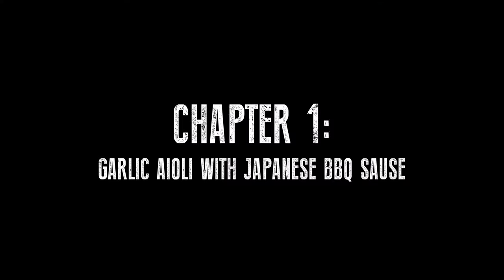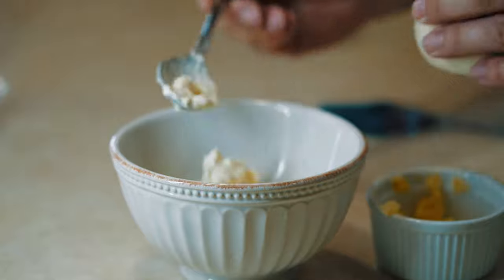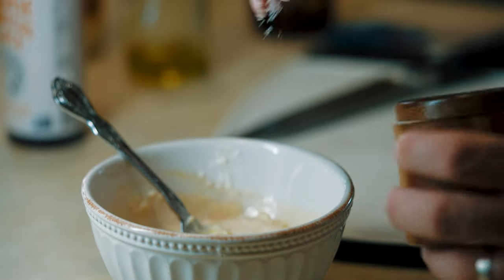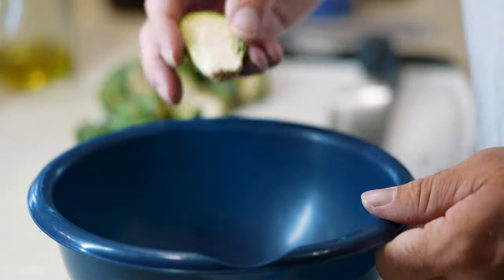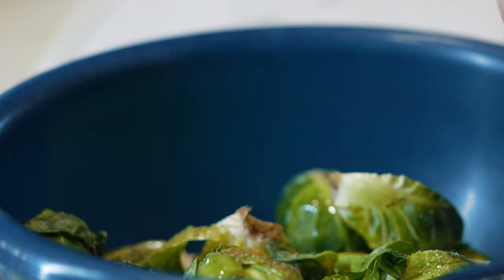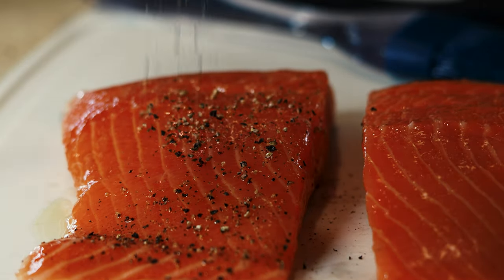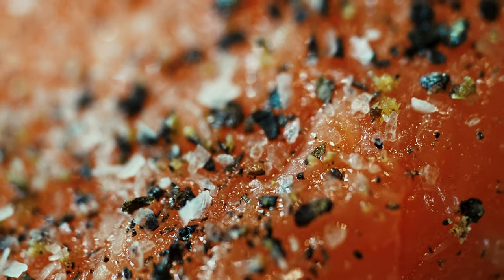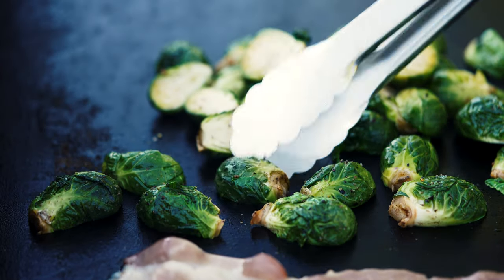Even Salmon Haters LOVE This Salmon Recipe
I realize there are foods out there that some people just don't like, but salmon is one of those foods that I firmly believe that everyone would love if they ate fresh, good salmon cooked perfectly. Simple as that!

BUT even if you hate salmon, you would PROBABLY like this one :)
Faroe Island salmon cooked to medium rare on the @campchef Griddle seasoned with just salt and pepper and topped with a garlic/lemon aioli that has a nice pop of flavor from Bachan's Japanese BBQ sauce, crispy bacon and fresh cherry tomato!

Sony A7SIII
Sony A1
Sony 90mm Macro G Lens
Sony GMaster 14mm Lens
Sony FE35mm Lens
Sony 20mm G Lens
Sony 14mm GMaster Lens
Rode Wireless Go II Microphones
Deity S Mic 2S Shotgun Microphone
DJI RS2 Gimbal
Moment Cinebloom 10% Filter
Neewer C Stand
Neewer 150W Light
Neewer 48" Softbox